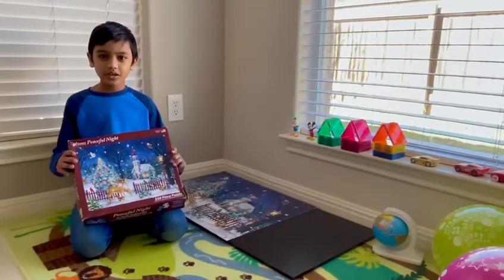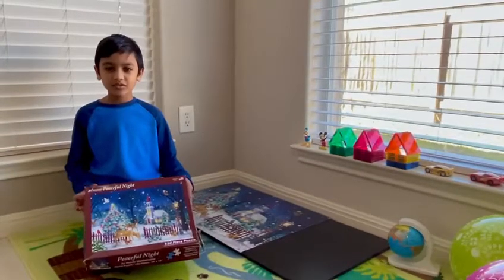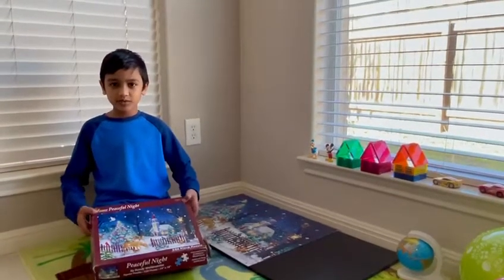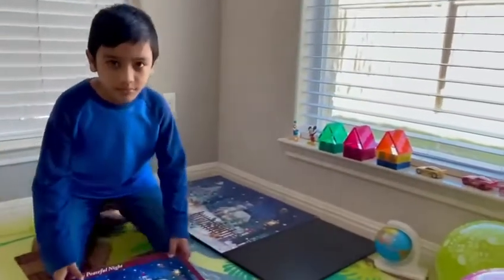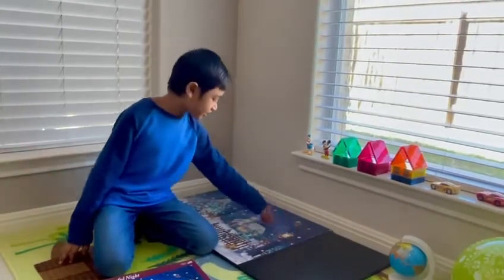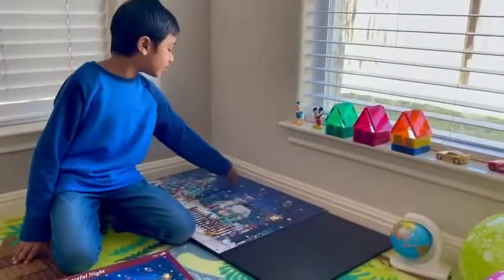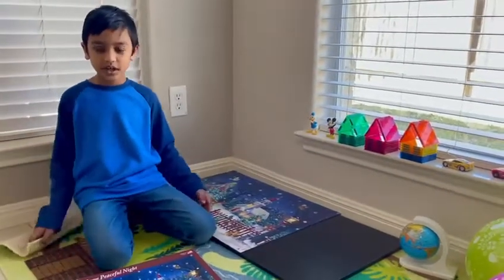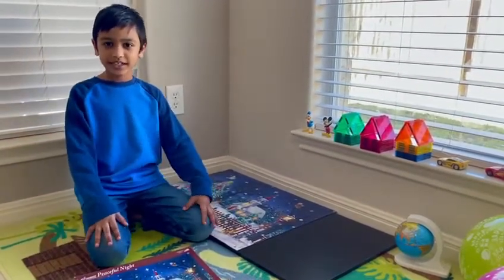Tips to solve Jigsaw Puzzle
Tips on solving jigsaw puzzle. 5 tips. Good startup tips for kids doing puzzles.